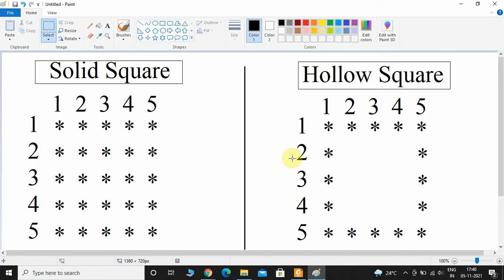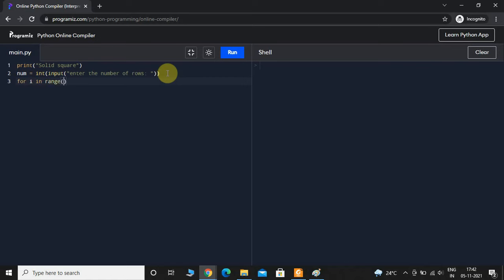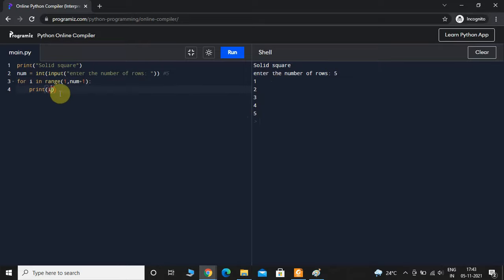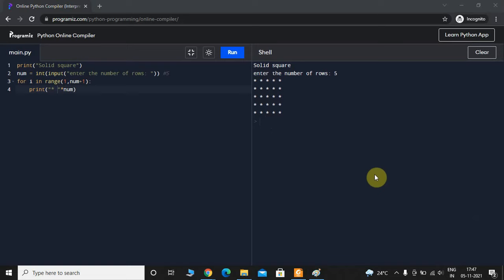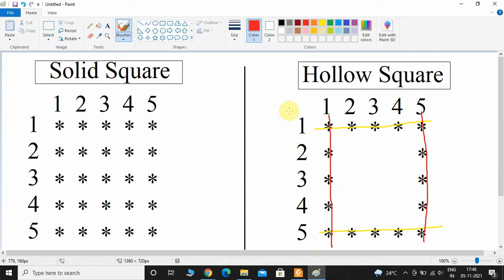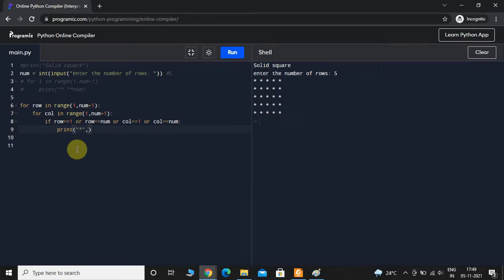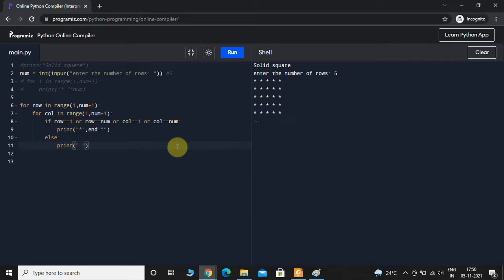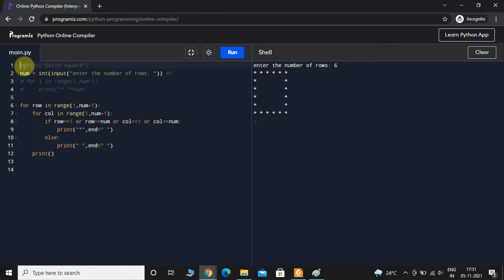How to print Solid & Hollow square star "*" Pattern using Python | Python programming for Beginners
About Video : How to print Solid & Hollow square star "*" Pattern using Python | Python programming for Beginners

Course python for Patterns, Example Problems, Data Structures and Algorithms crash course (3 in 1 course) out now